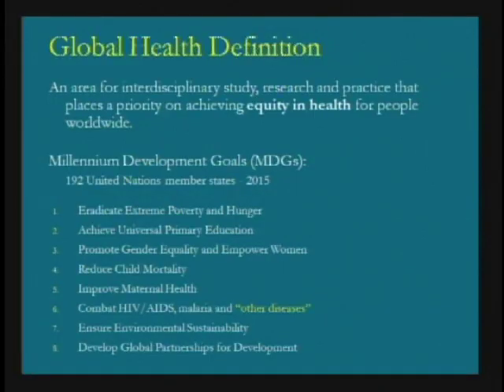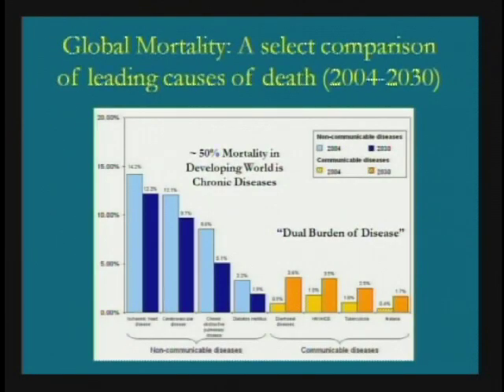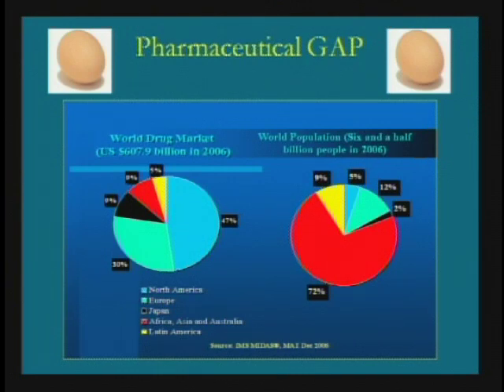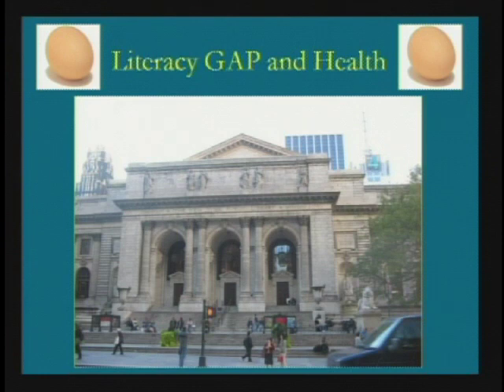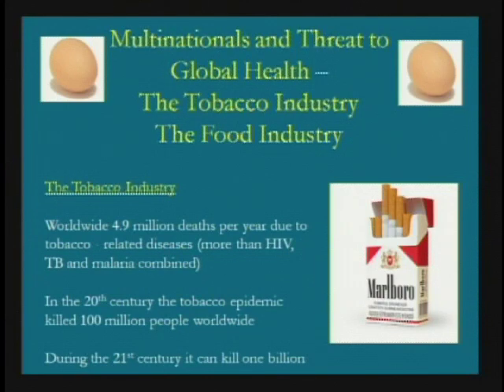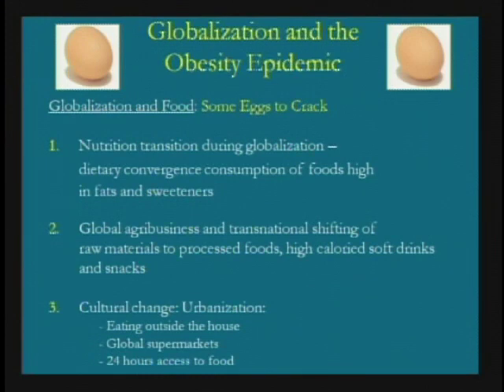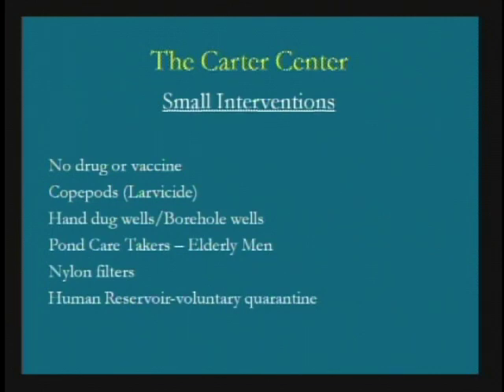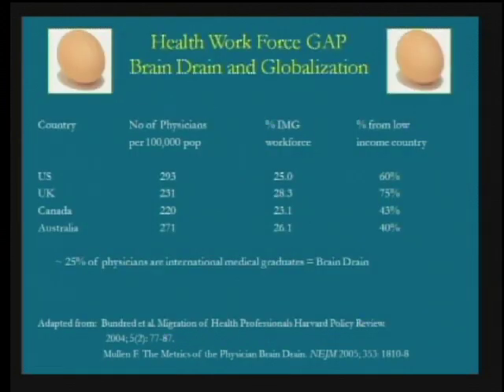Global Health Challenges in the 21st Century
(December 1, 2009) Sherry Wren, course co-director and Professor of Surgery at Stanford, and Michele Barry, Professor of Medicine at Stanford, discuss challenges in global health. Dr. Wren recounts her personal experience working in the Democratic Republic of Congo, and Dr. Barry highlights neglected policy issues on the international global health agenda.

Stanford Mini Med School is a series arranged and directed by Stanford's School of Medicine, and presented by the Stanford Continuing Studies program.